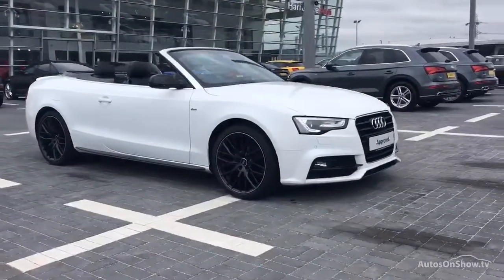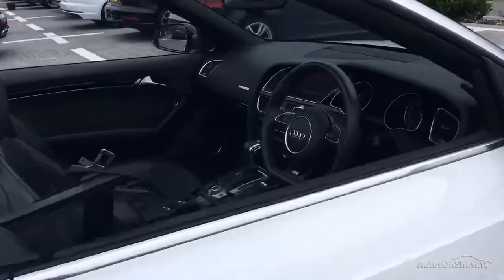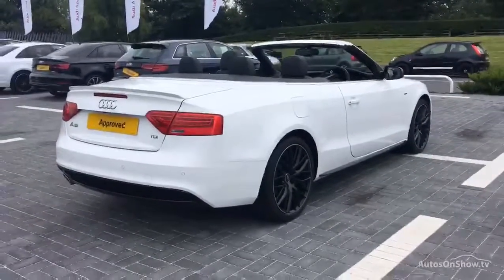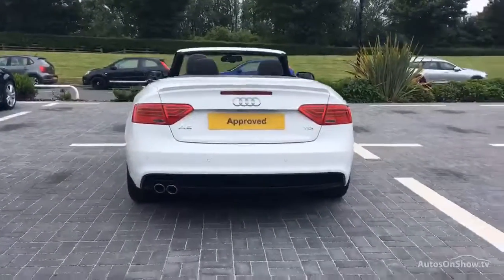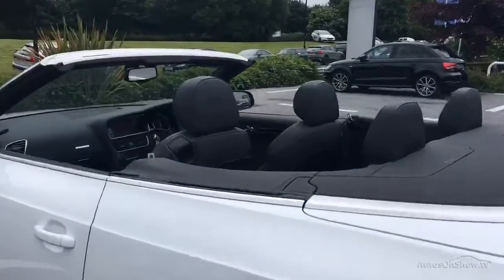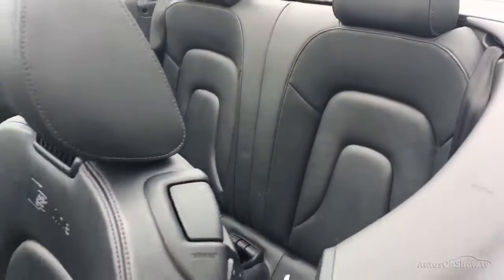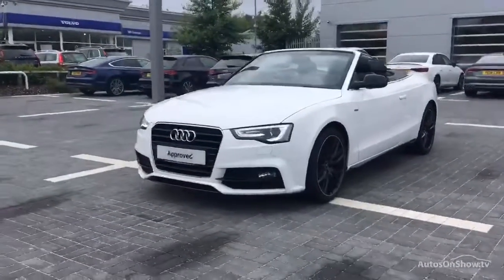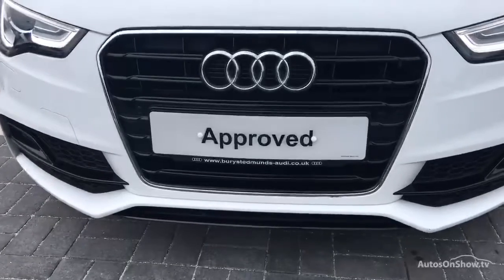AUDI A5 TDI S LINE SPECIAL EDITION PLUS WHITE 2015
2015 AUDI A5 TDI S LINE SPECIAL EDITION PLUS CONVERTIBLE DIESEL, in WHITE